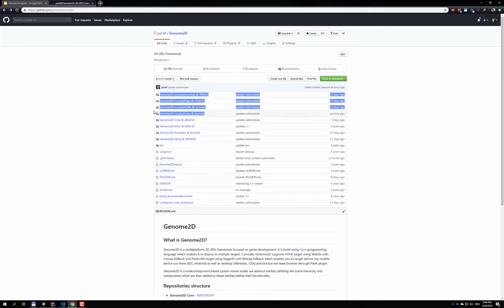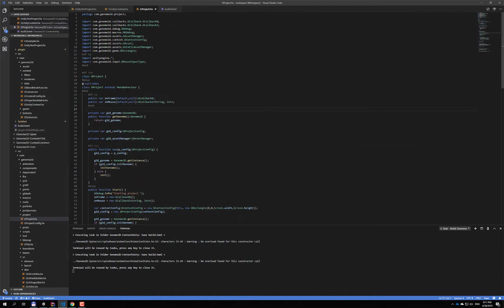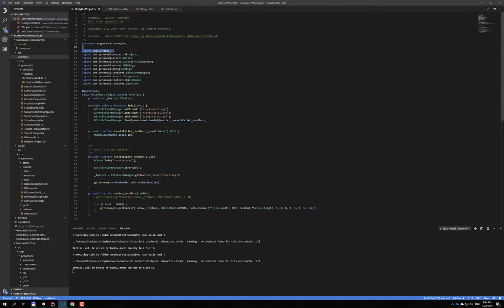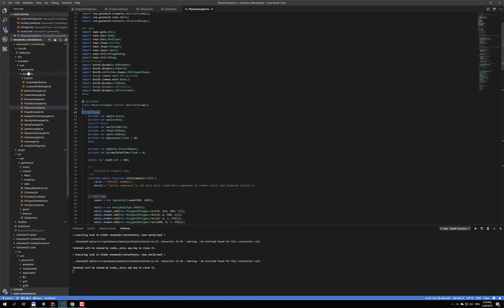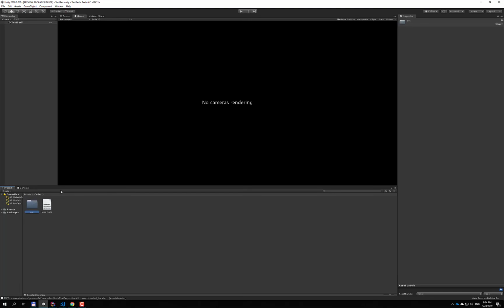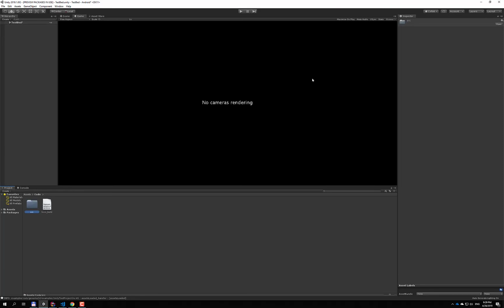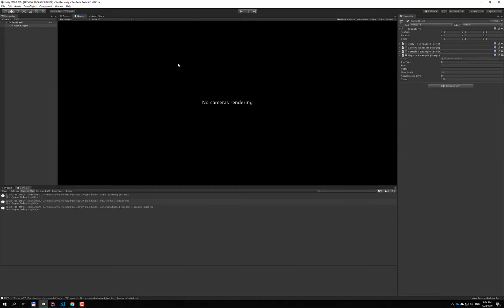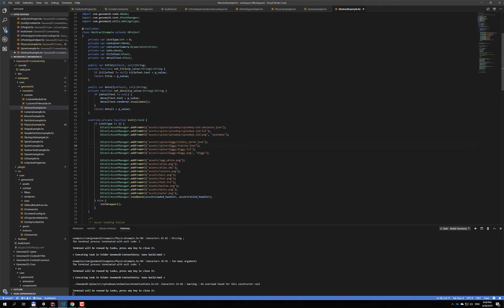Genome2D Devcast - Unity Context Alpha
Talking about the new Unity context for Genome2D which was just released in Alpha version. Why, what and how I did it and how can you try it out.